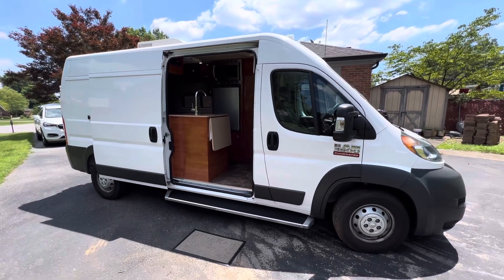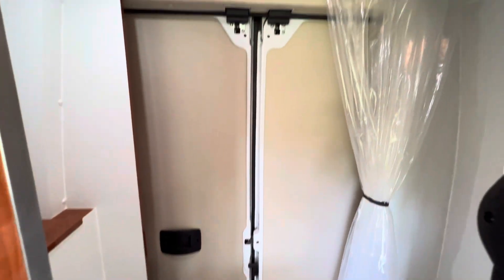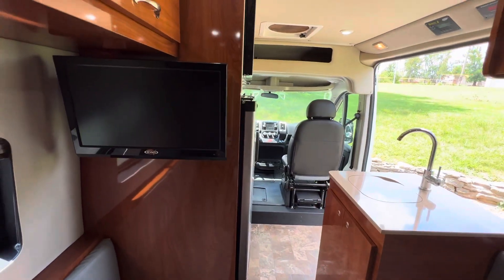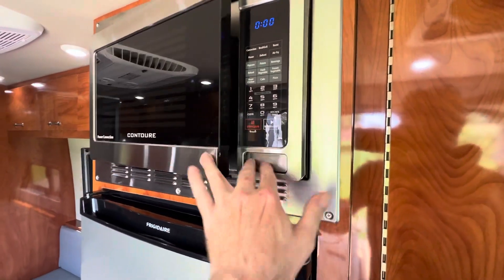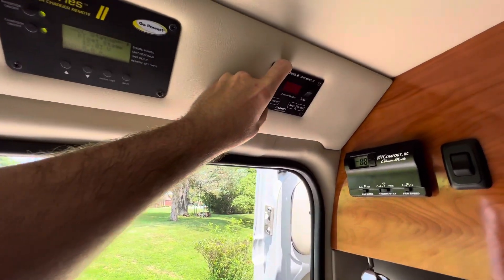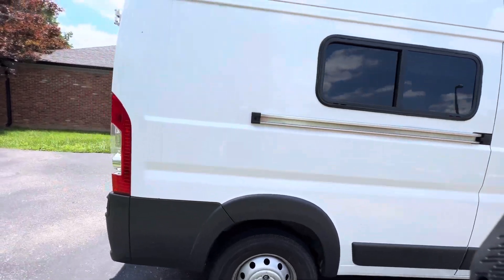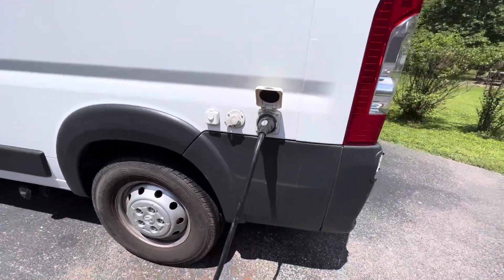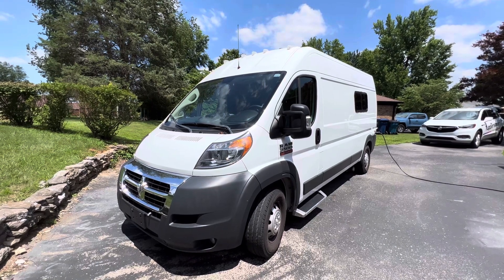2017 Dodge Ram 3500 ProMaster Class B Conversion Van (Short Walk-Around Video)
SOLD 1/6/2024

HelpSellMyRV.com
Louisville Kentucky